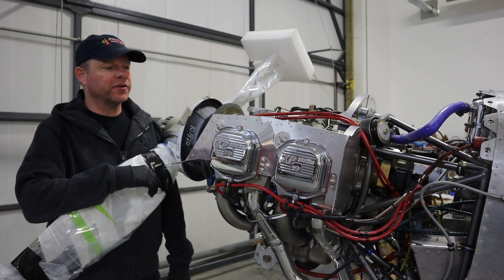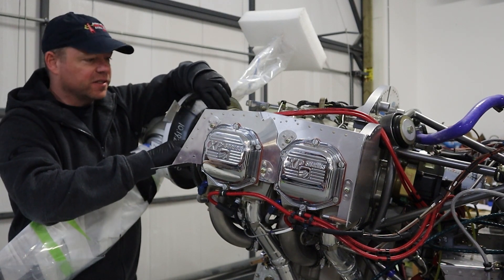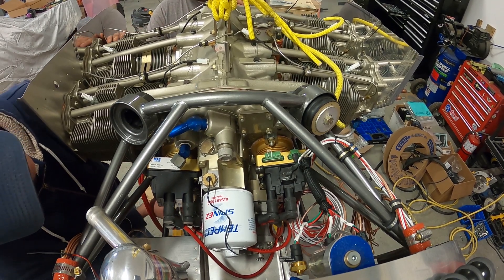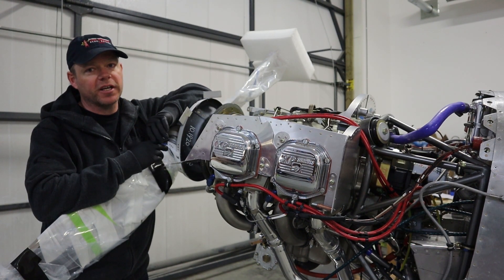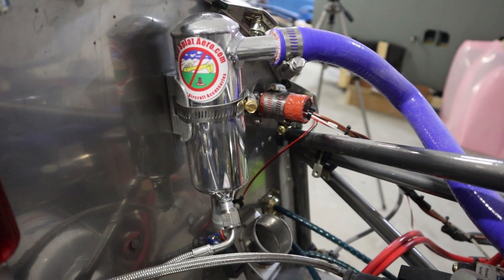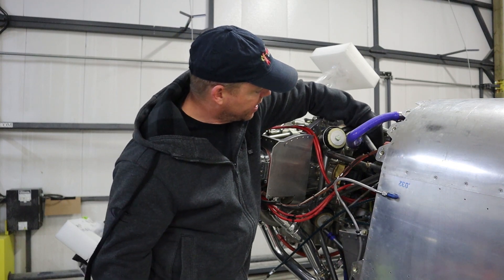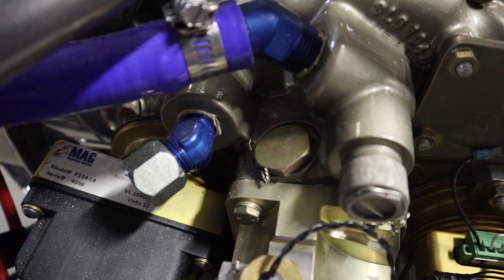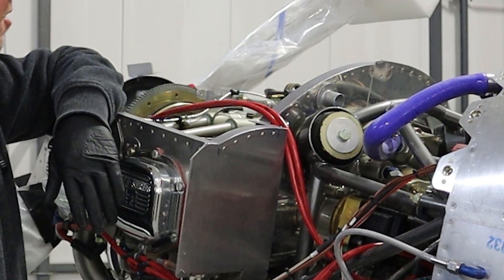Lycoming Engine Overview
What's typically included when buying a new engine?   What are all the ports for and parts of a Lycoming engine.    Watch for a complete overview